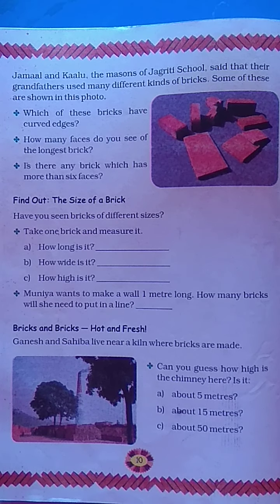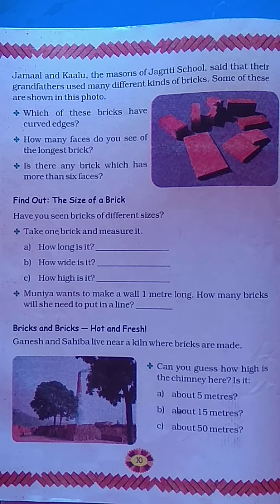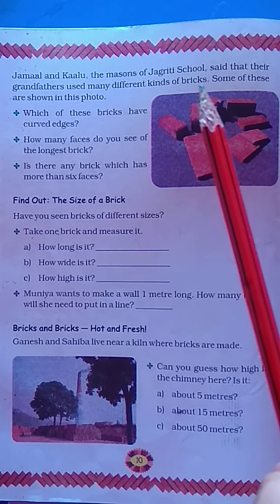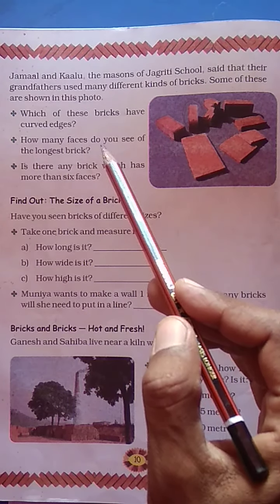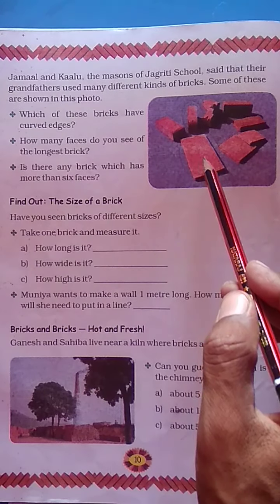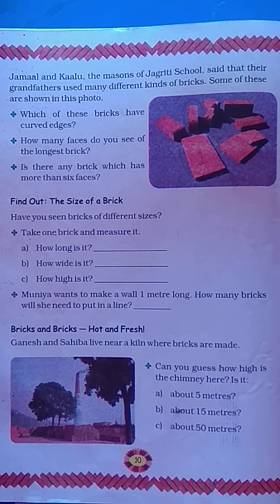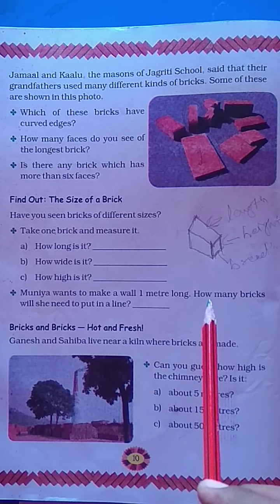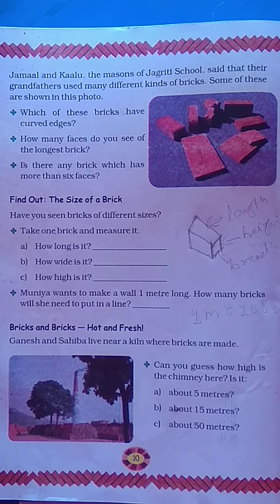4th maths chap 1